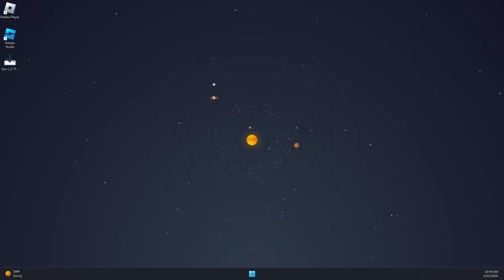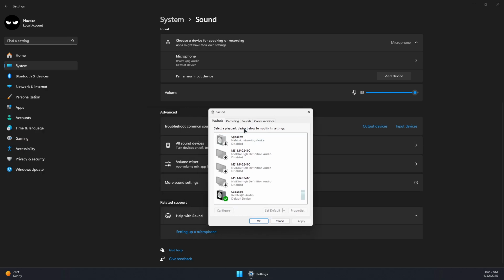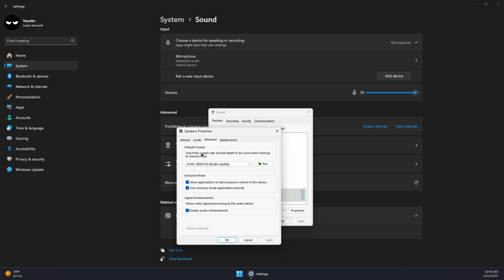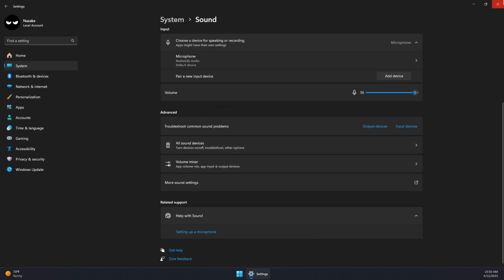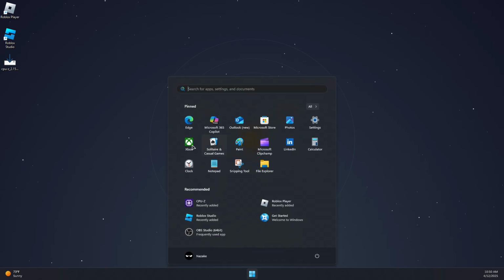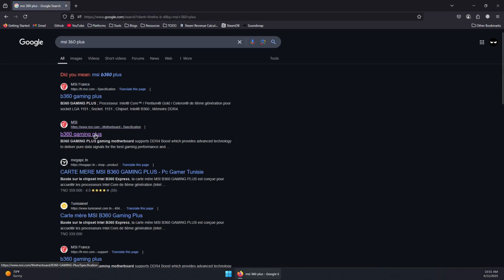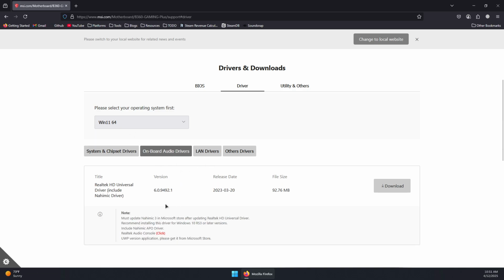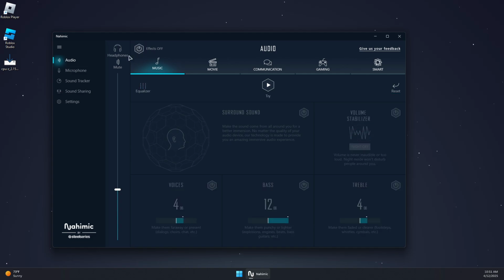How to Fix Sound Issues in GTA V Enhanced on PC (No Audio/Sound Glitch Fix)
Experiencing no sound or audio glitches in GTA V Enhanced on PC? This common issue can ruin your gaming experience, but we’ve got you covered with simple solutions to get your game’s sound back on track. In this step-by-step guide, we’ll show you how to resolve sound problems by adjusting audio settings, updating drivers, and troubleshooting audio devices. Follow these fixes to eliminate the GTA V sound glitch and enjoy your game with proper audio.